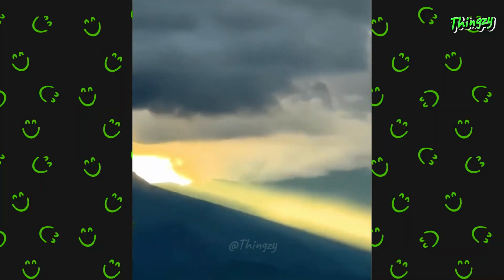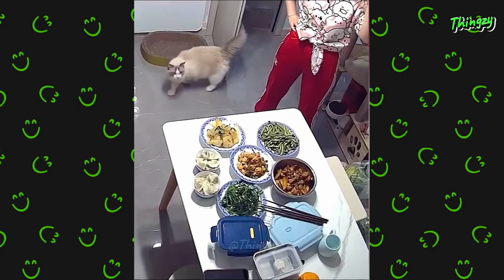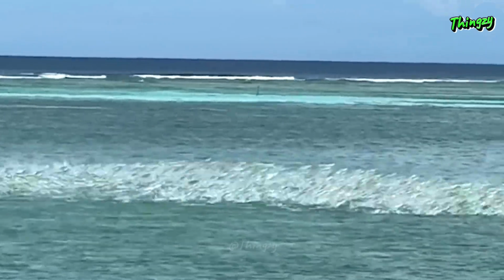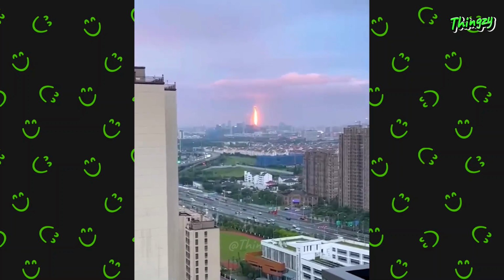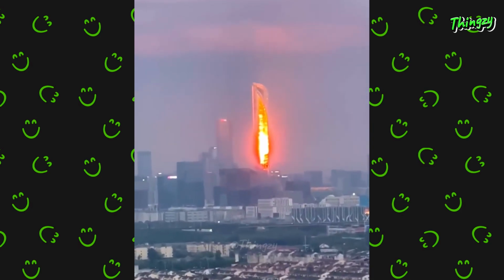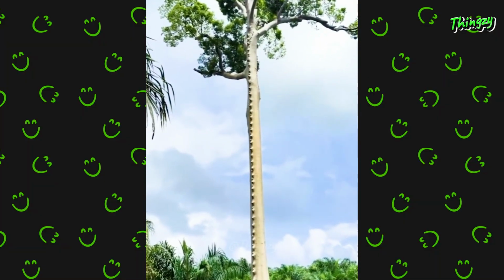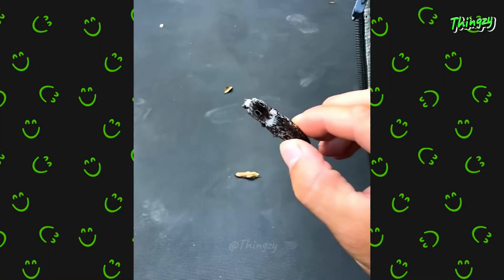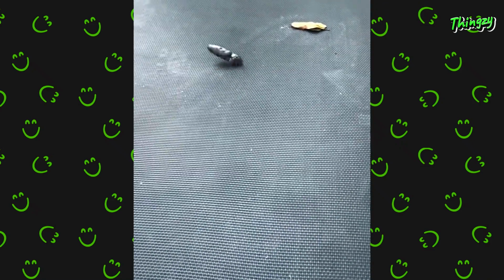Most Incredible Moments Caught on Camera!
Prepare to be amazed! This video captures the most incredible moments you won’t believe were caught on camera. From jaw-dropping stunts to unbelievable events, every second is packed with surprises. Watch and be amazed!